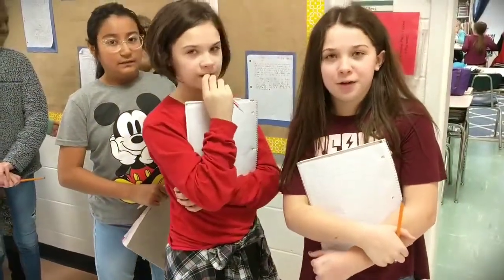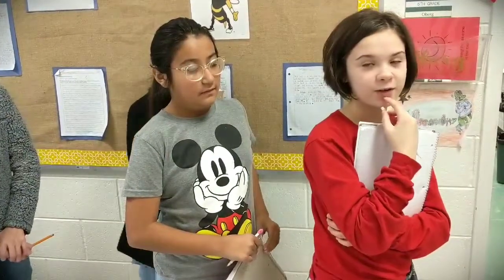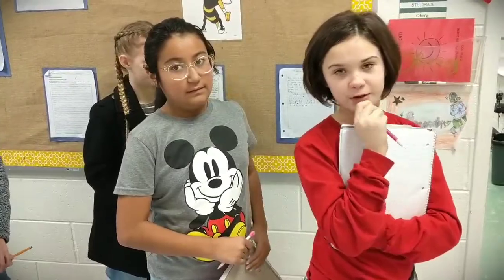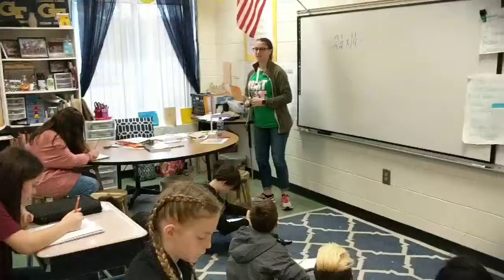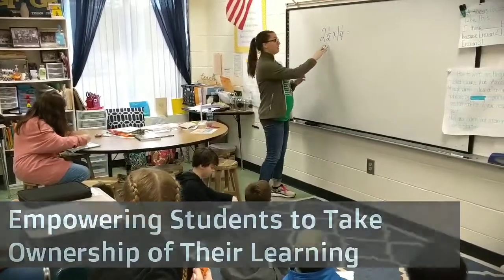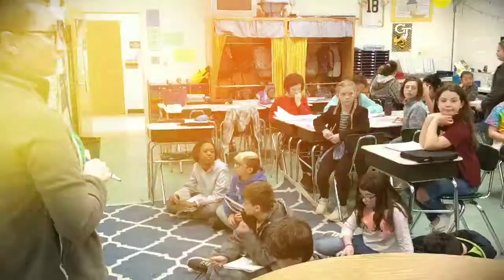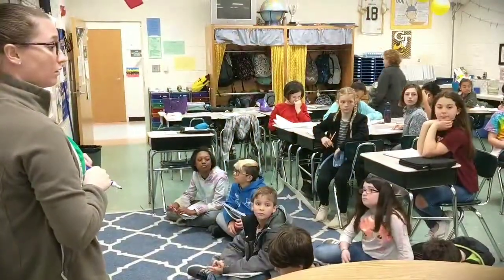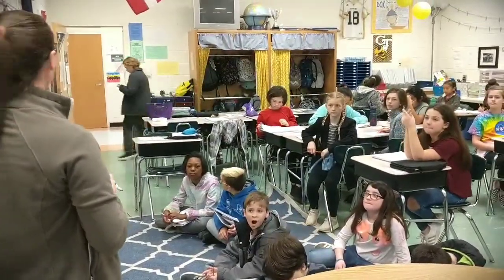Fostering Student Agency Through Flex Groups